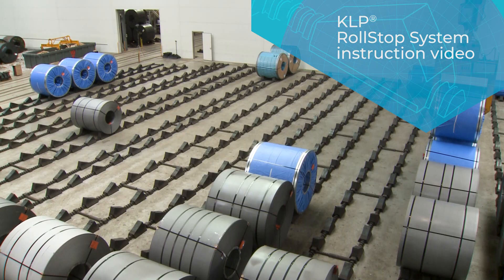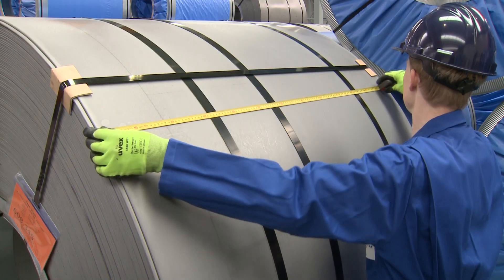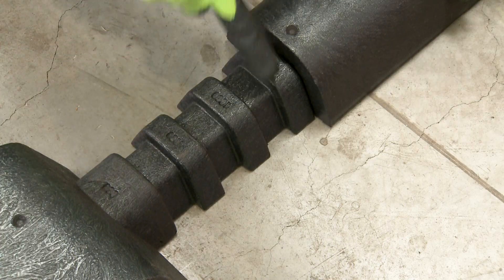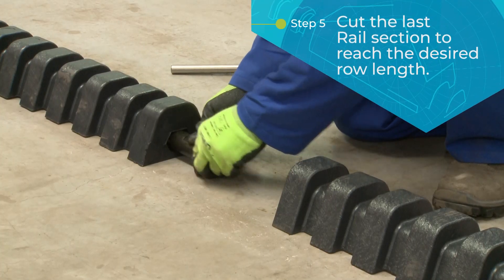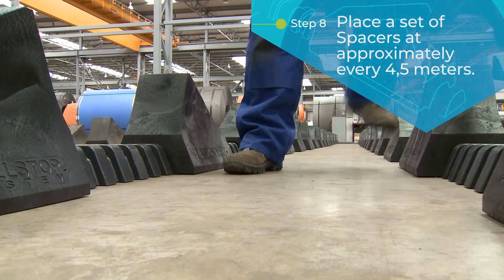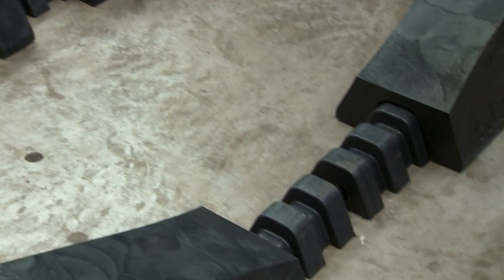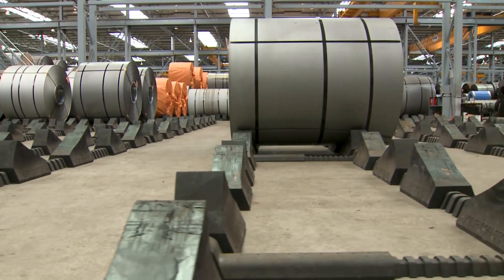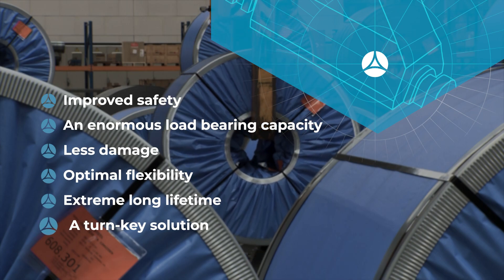How to install Lankhorst KLP RollStop System for safe coil storage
KLP® RollStop System – Safe and Flexible Coil Storage
This installation video introduces the KLP® RollStop System by Lankhorst Engineered Products, a turnkey solution for safe, flexible, and durable steel coil storage. Learn how to quickly set up this TÜV-certified system with minimal tools and only two employees. The modular design accommodates coils of various sizes, supports up to 100 tons, and allows for three-level stacking.

The KLP® RollStop System is manufactured from high quality and high impact resistant, moulded plastic, providing an enormous load bearing capacity, high strength properties and ductile, yet unbreakable characteristics.
With its splinter-proof material, the KLP® RollStop System reduces coil damage and safeguards your employees during coil handling. Optional features, like the KLP® OilTray, offer extra protection against oil leakage. Watch the video to see how easy it is to install and start using this world leading storage solution!